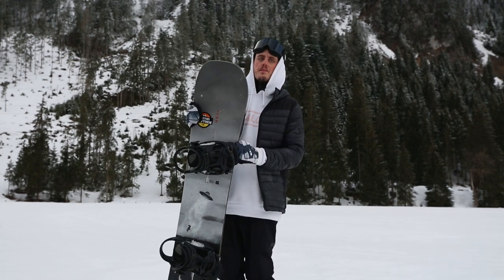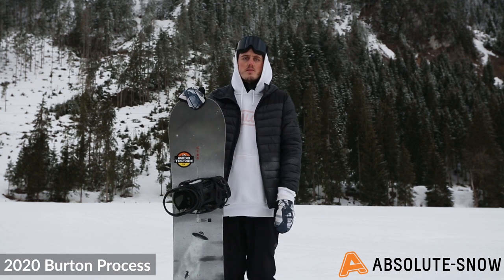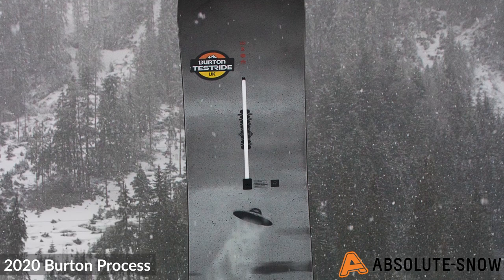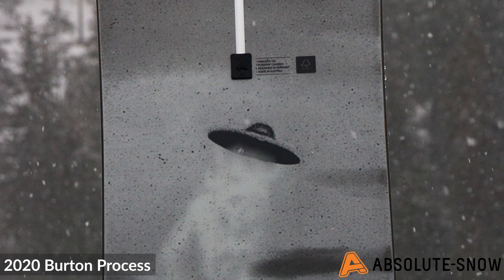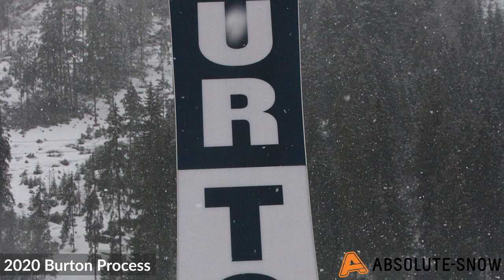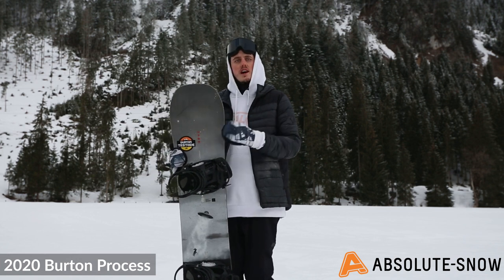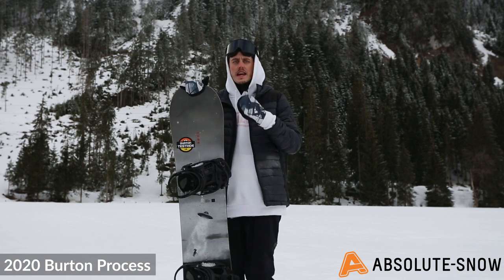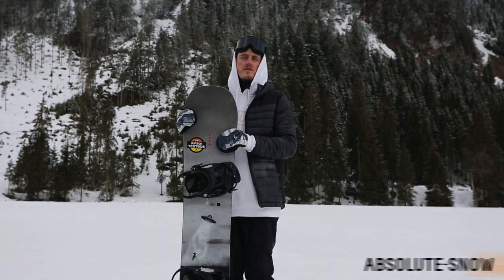2019 / 2020 | Burton Process Snowboard | Video Review